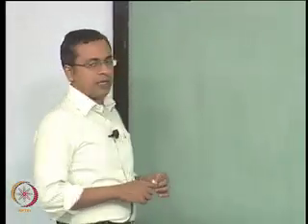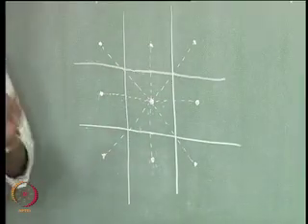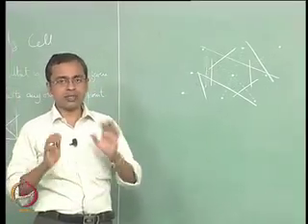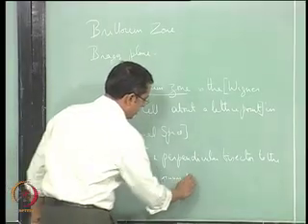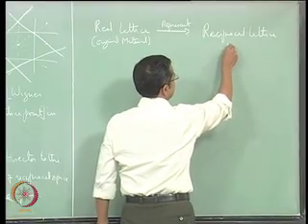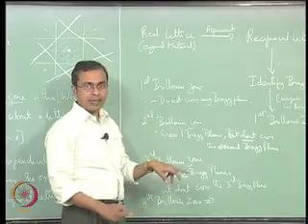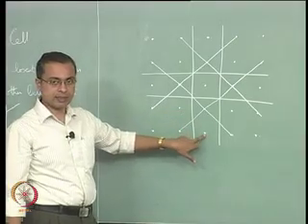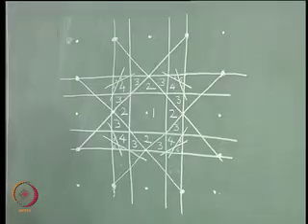Wigner Seitz Cell and Introduction to Brillouin Zones